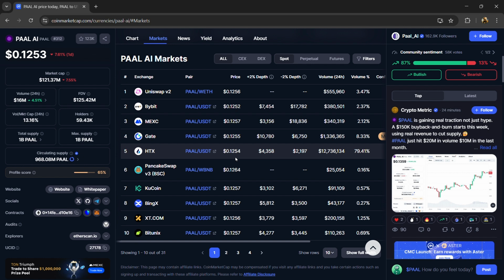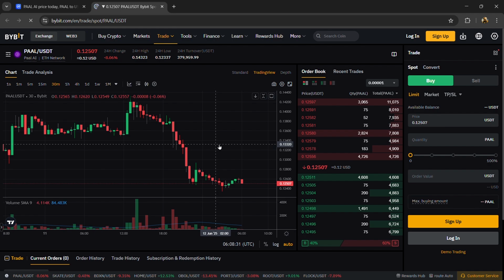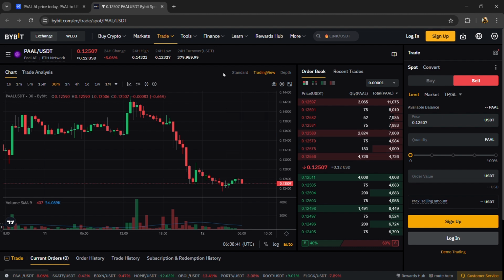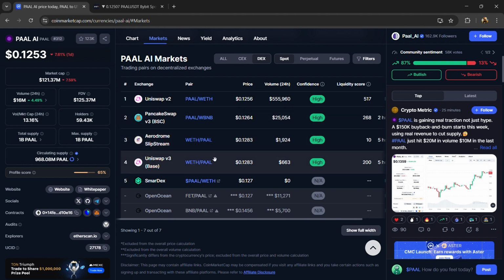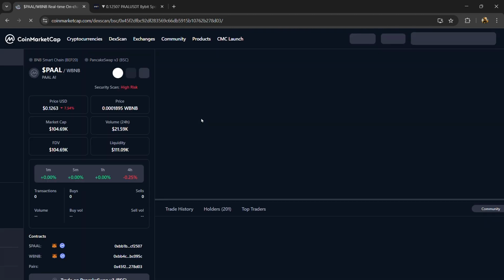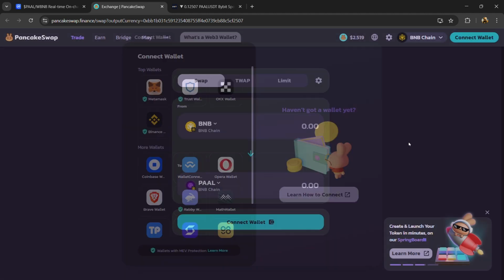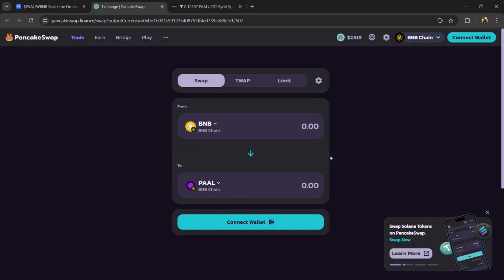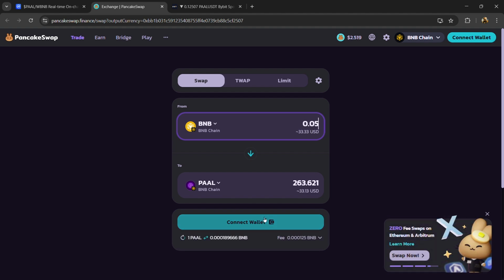How to Buy and Sell PAAL AI ($PAAL) Token??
In this video, I will show you. How to Buy and Sell PAAL AI ($PAAL) token on centralized and decentralized exchanges.